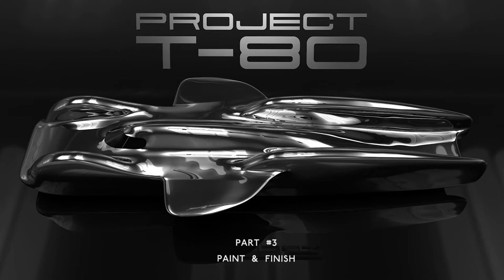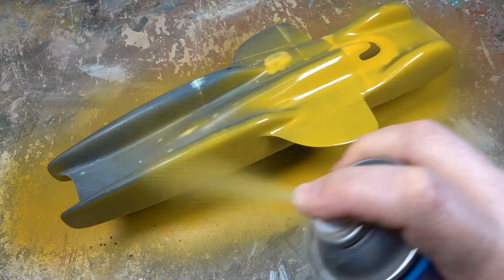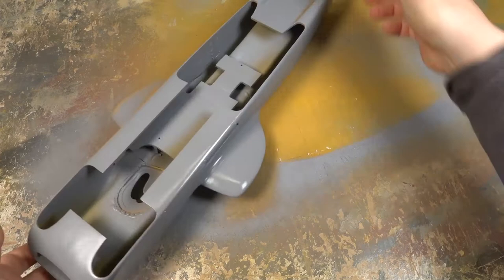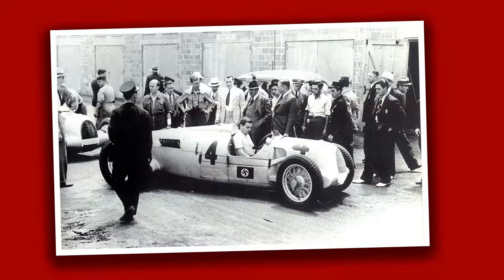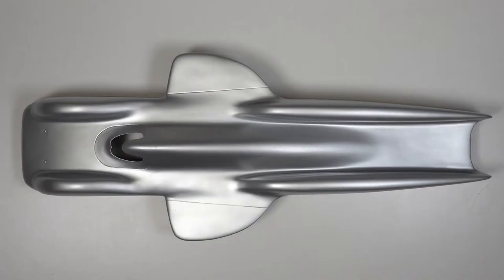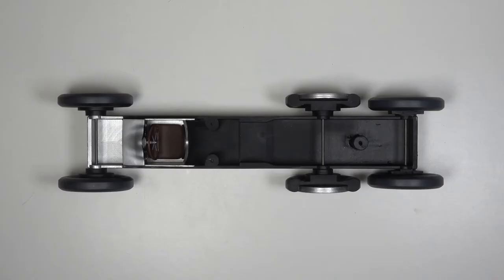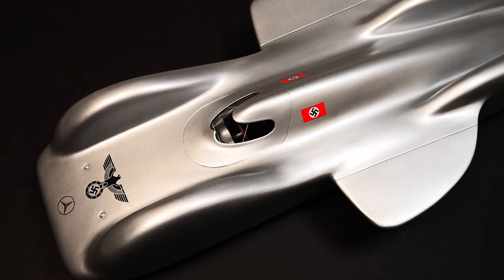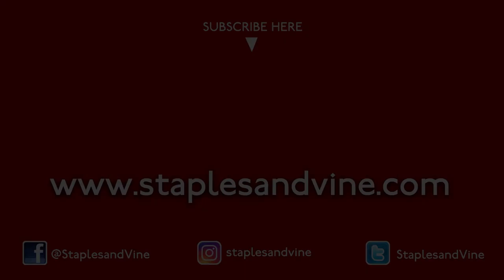PROJECT T-80 PART 3 ‘PAINTING & FINISHING’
With the T-80 fully assembled it is now time to prepare for paint. Checking for flaws and getting a good coat of primer on the 3D printed body-shell helps ensure I get a good finish before applying custom printed decals and finally finishing this incredible vehicle form the 1930s.

MATERIALS USED IN THIS EPISODE:
Filler Primer
Mr Surfacer 500
Pledge ‘Revive it’
Clear Decal Paper
White Decal Paper
Micro Krystal Klear